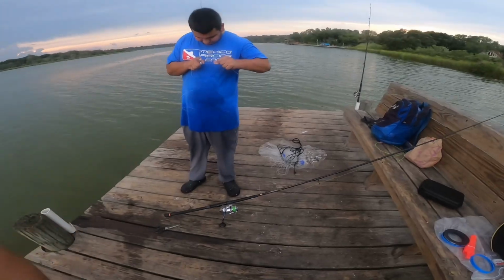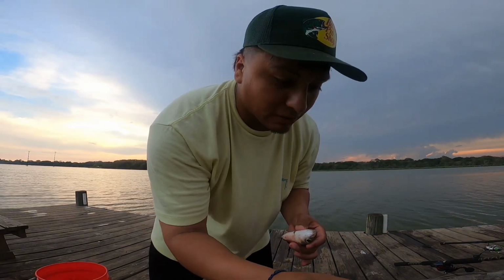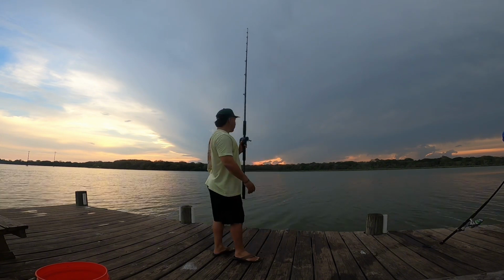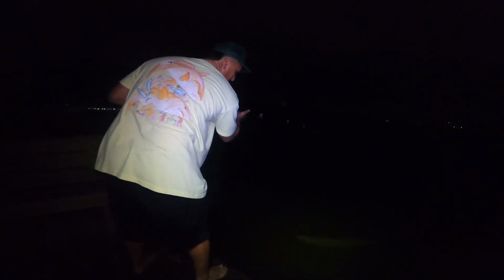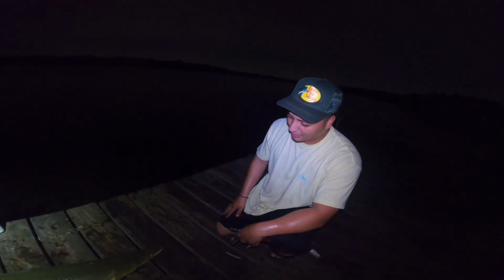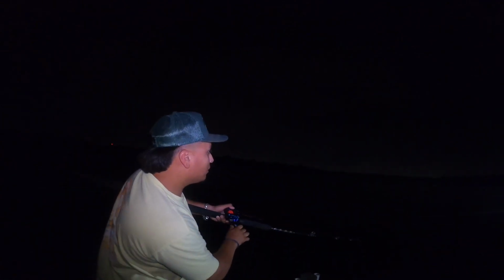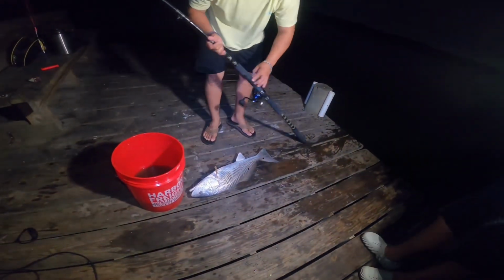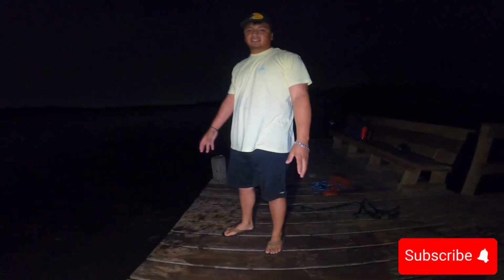Chasing The Living FOSSIL That Still Swims In Our Waters (Alligator Gar) Houston Tx ￼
On this journey, we are on the lookout for a living fossil that still roams around. Many people have caught them in rivers and small streams, but I’m trying in brackish water. Brackish water means saltwater and freshwater mixed. ￼In this video, I go up against my very first gar. It is not the biggest, but we are after a seven footer, and we achieve that goal. ￼￼￼